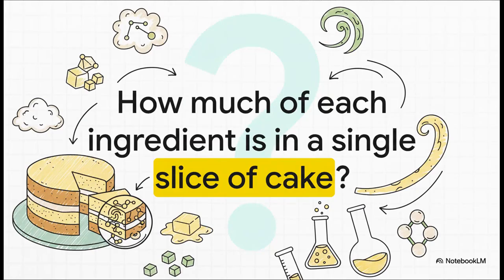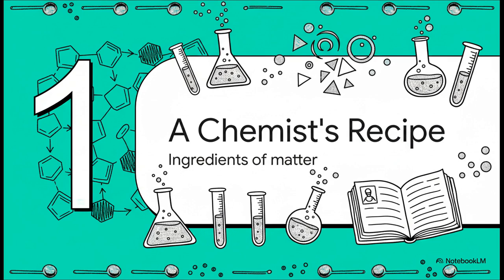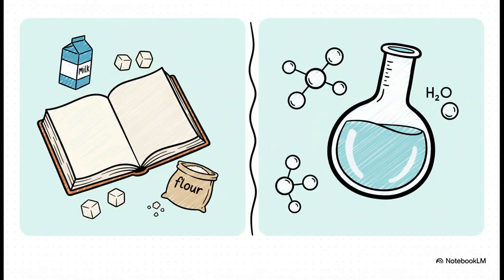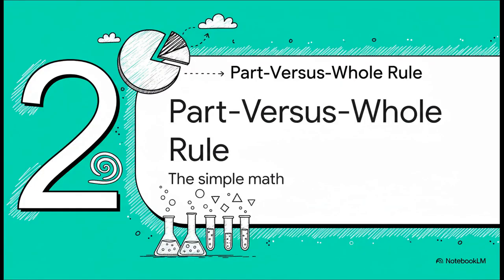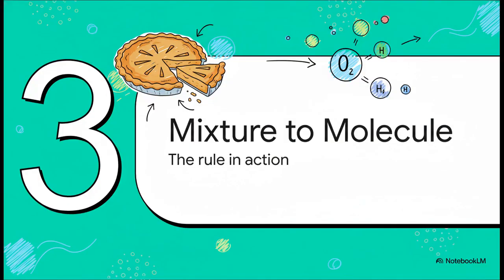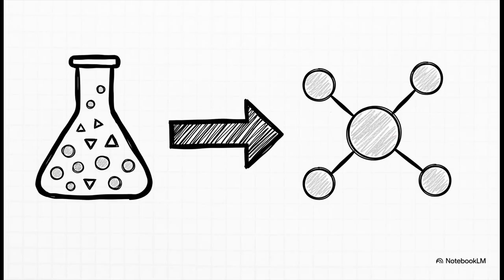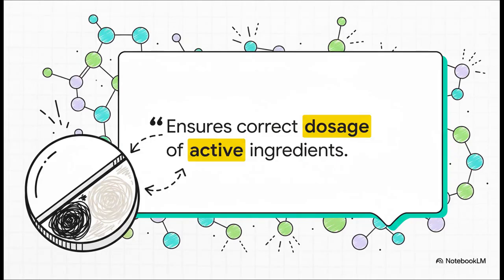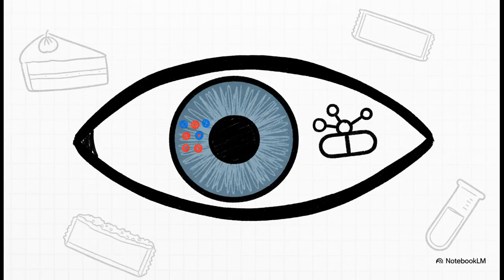Chapter 3 Lessons 20 21 Mass percent and Calculating composition